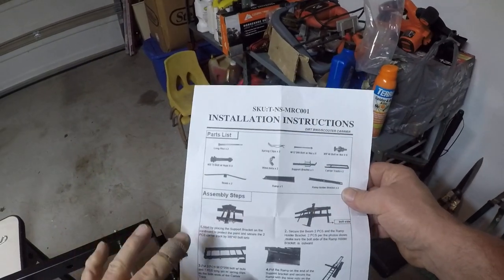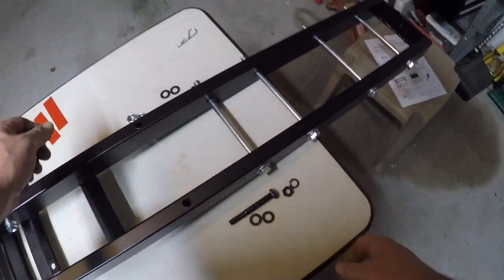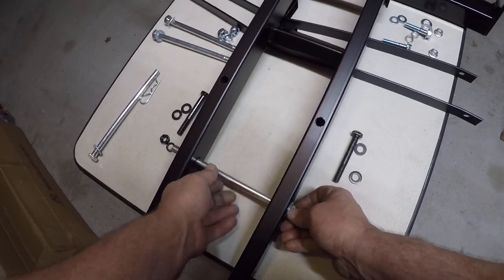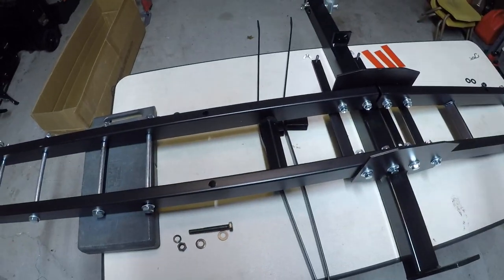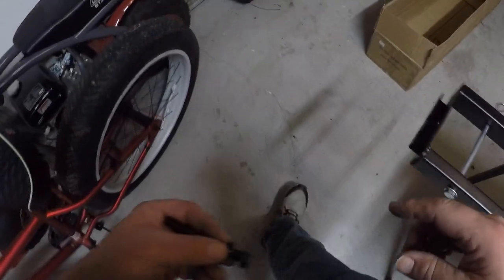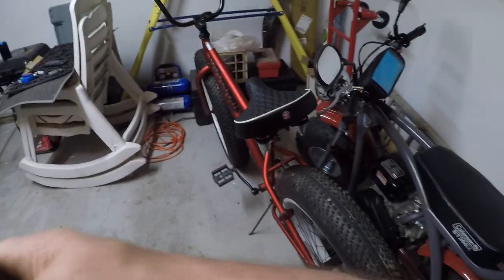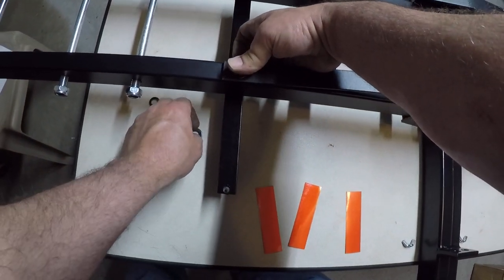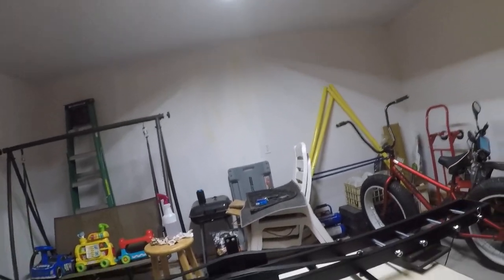Motorcycle Carrier Assembly For My Mini Bikes Part 1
In this video, I fumble around and attempt to show you how to piece together the model of bike carrier that I have. I hope that it is informative and helpful for those that buy this model of carrier.